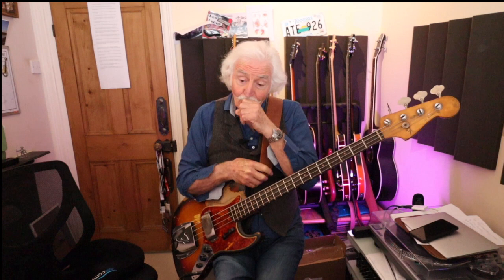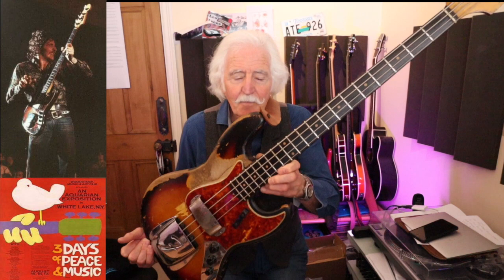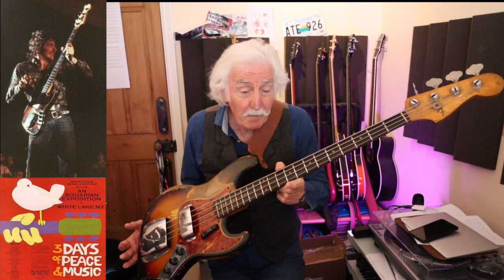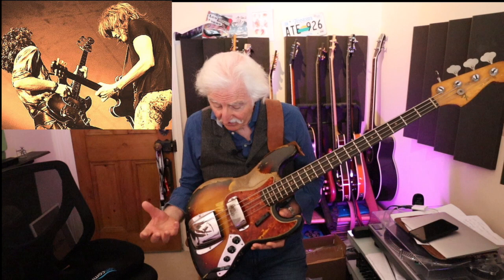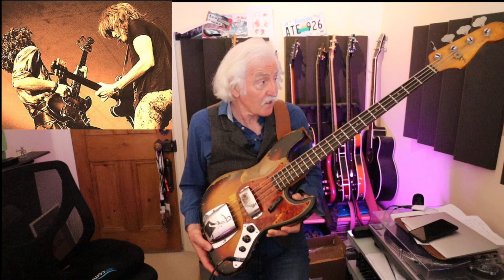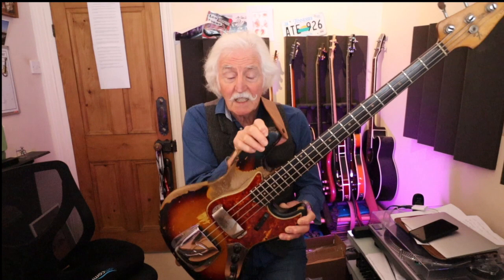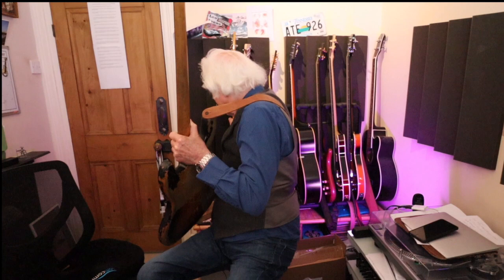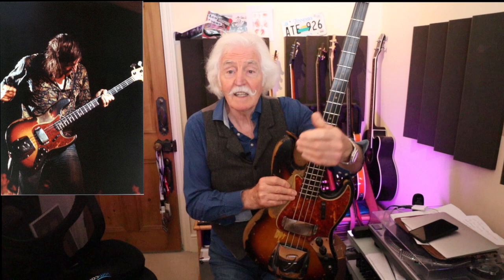Leo Lyons. My Woodstock Jazz bass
The 1962 Fender Jazz bass I played throughout the hey-day of TYA including Woodstock '69